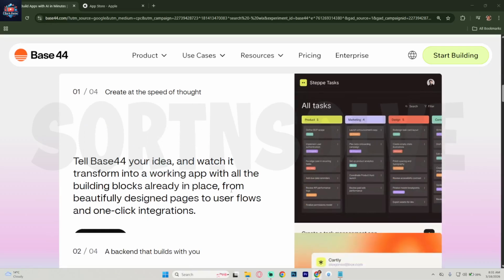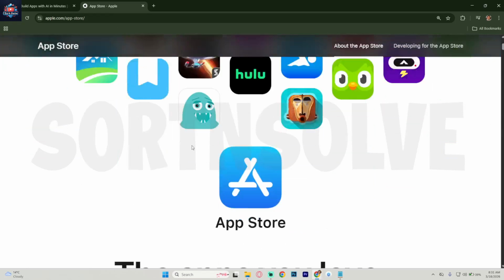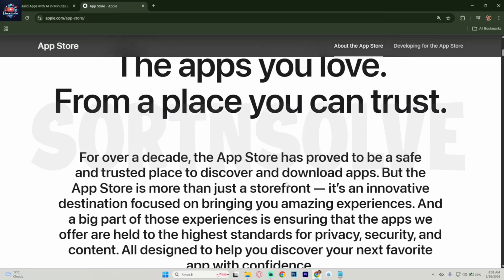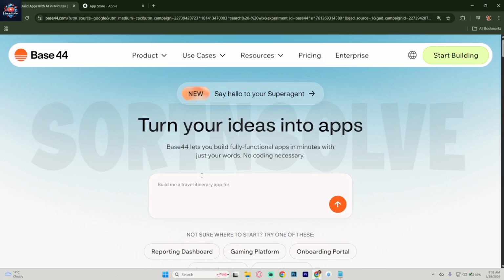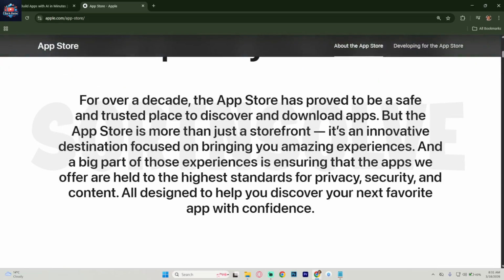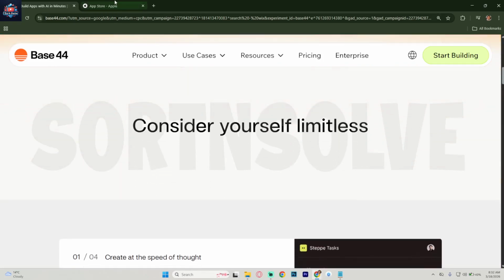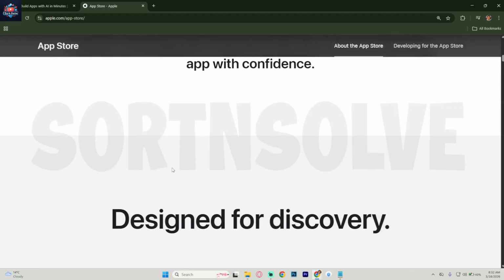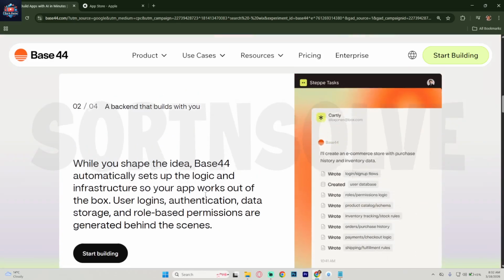How To Publish Your Base44 App On Apple Store - Full Guide